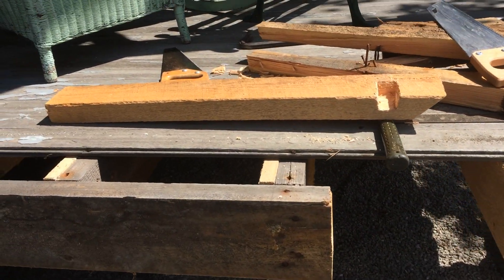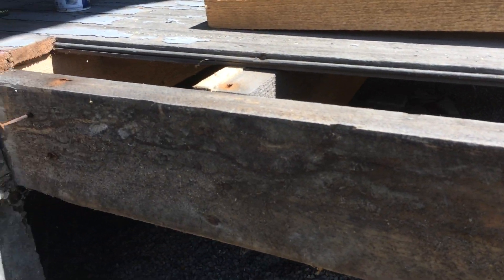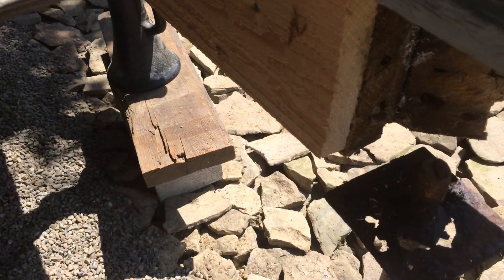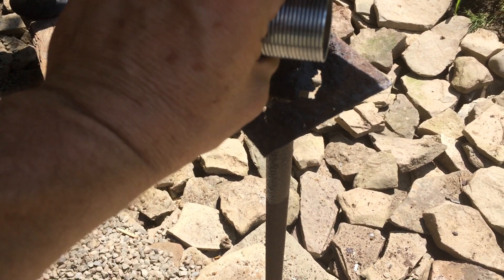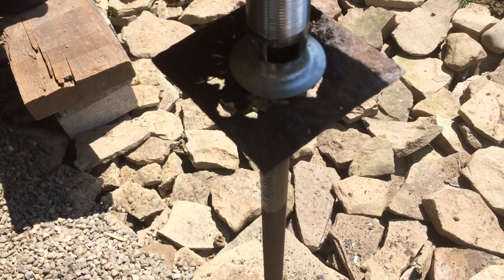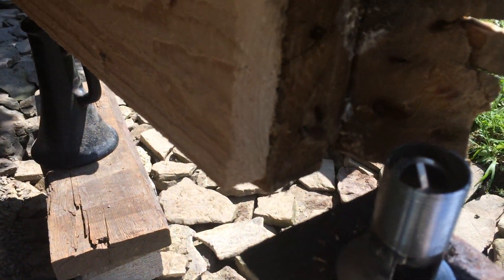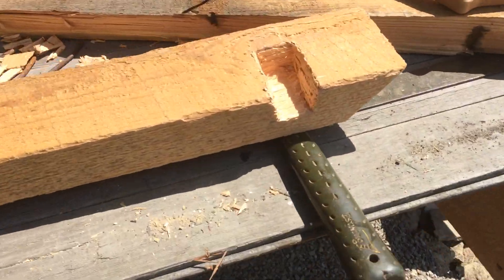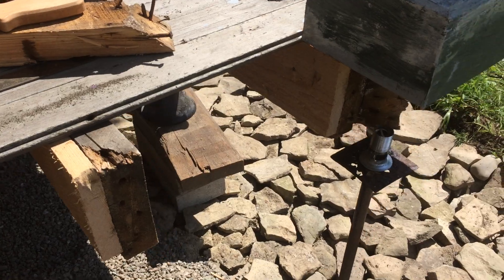West Side Porch Rotten Board Replacement ... Zehr Estate, Waverly NY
1873 Victorian House, repairs, renovations, and restoration.
From playlist "Zehr Estate, Waverly NY - Mansion West Porch"@victorianestate